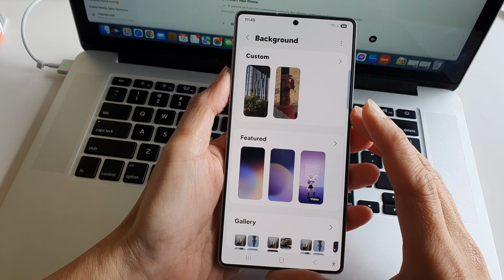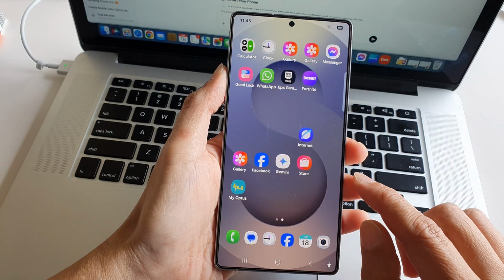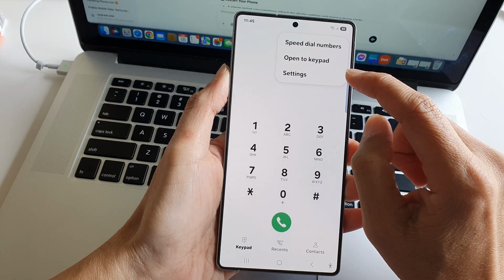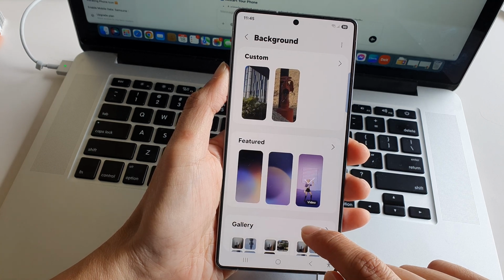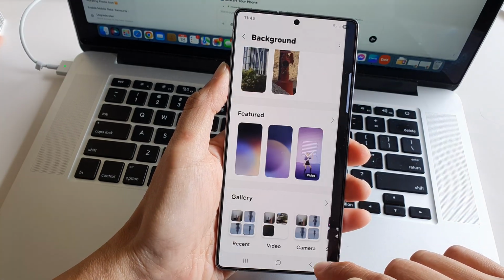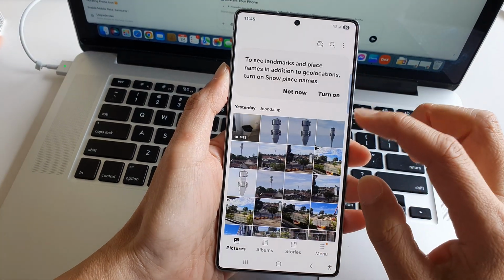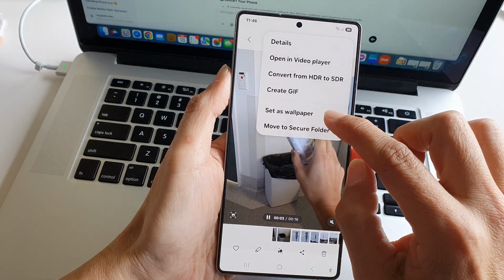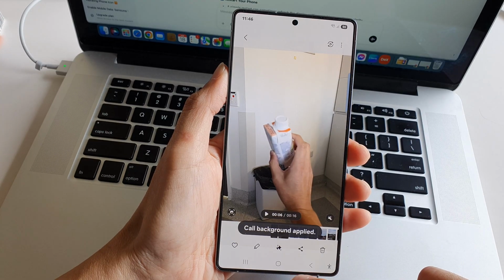🎥 How to Set a Video as Call Background on Samsung Galaxy S25/S25+/Ultra 📱✨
Want to make your incoming calls more exciting? In this video, we’ll show you how to set a video as your call background on Samsung Galaxy S25, S25+, and Ultra! Learn step-by-step how to personalize your call screen with dynamic visuals, making your calls more stylish and fun. Whether you want to use a favorite clip, an animated background, or a custom video, this guide will walk you through everything you need to know.